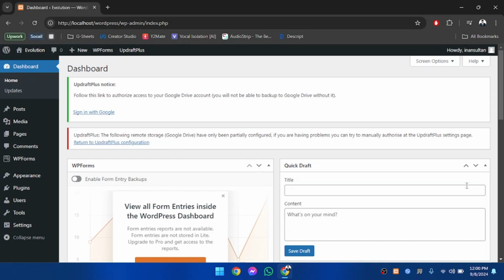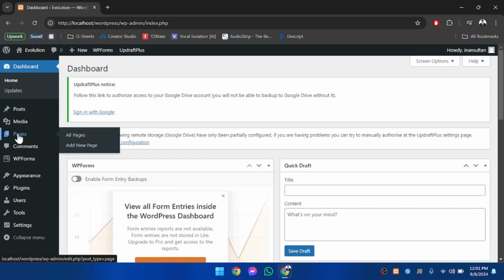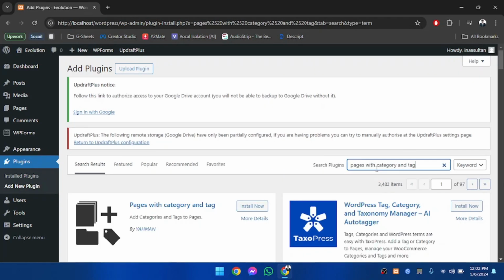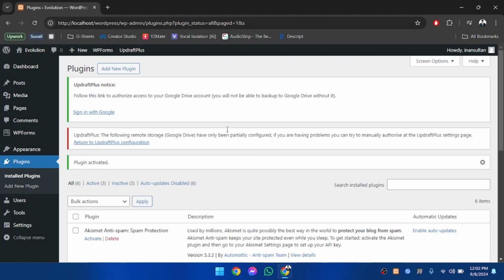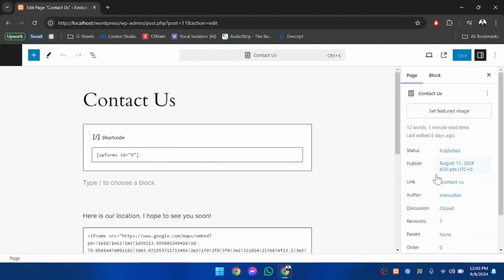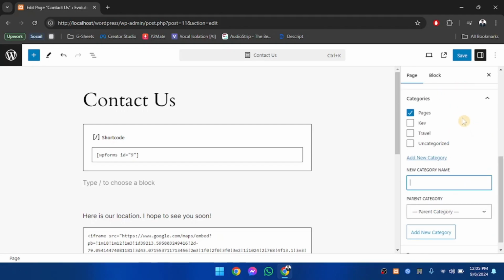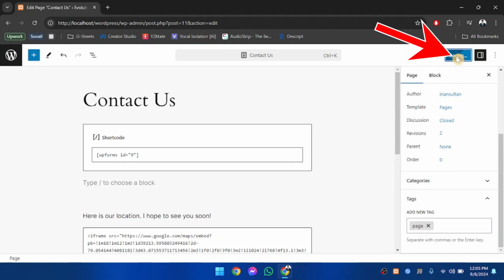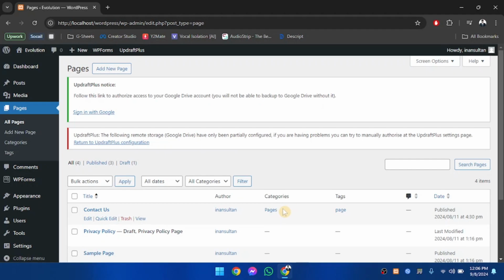How to Add Categories and Tags to WordPress Pages (2024) | Easy Guide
Looking for a guide on how to add categories and tags to WordPress pages? In this video, we'll guide you on how to add categories and tags for WordPress pages.